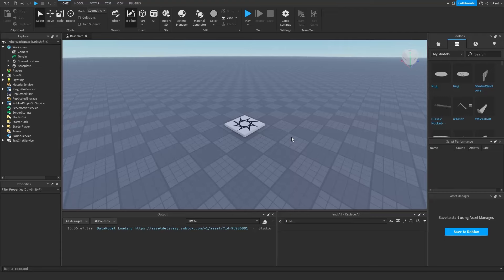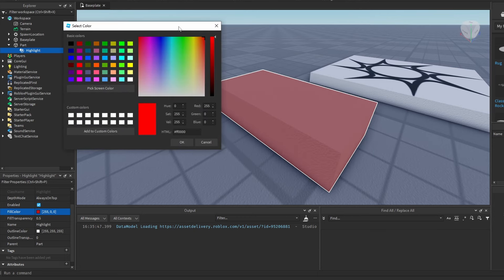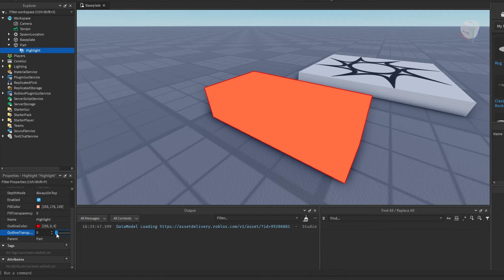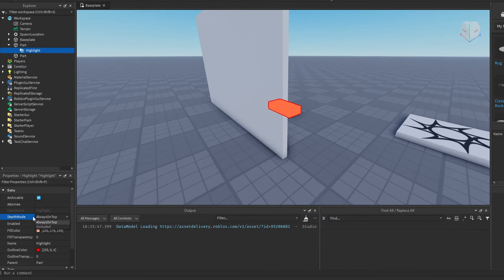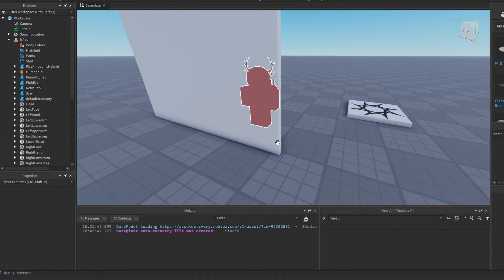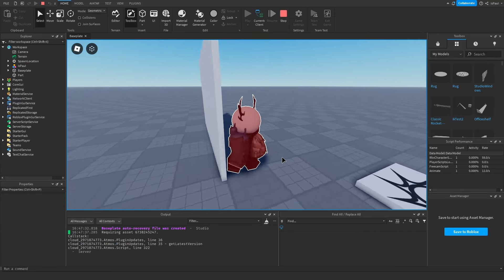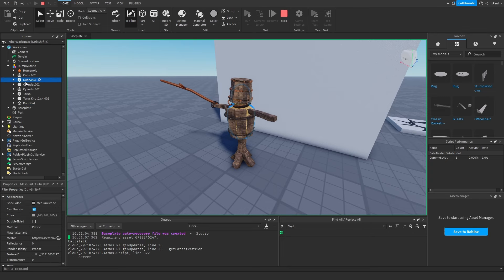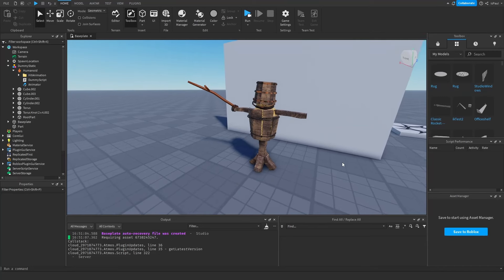Highlight Shader! | Roblox Studio Tutorial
Highlight is a visual effect you can use to call attention to a specific object within a 3D Environment. In this Roblox Studio Tutorial I explain how to apply and how to use highlights on parts, models and more.

Timeline:
0:00 How To Add a Highlight
0:22 Highlight Properties
1:51 Highlighting a Model
2:53 Highlights with Skinned Avatars
3:17 Highlight Limit / Docs